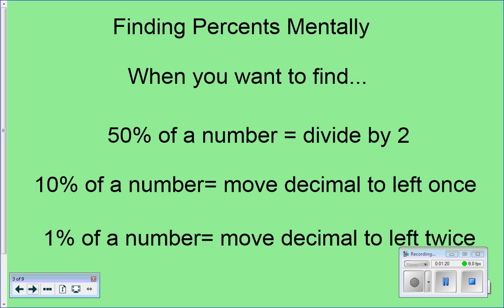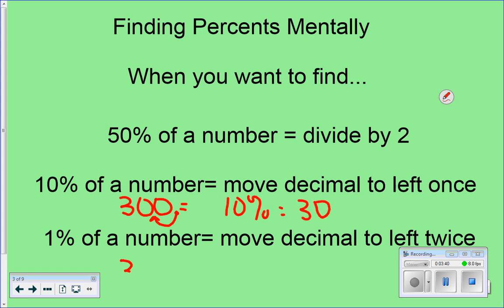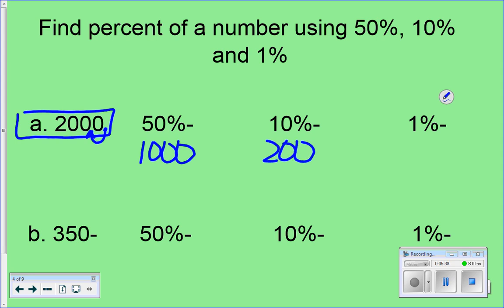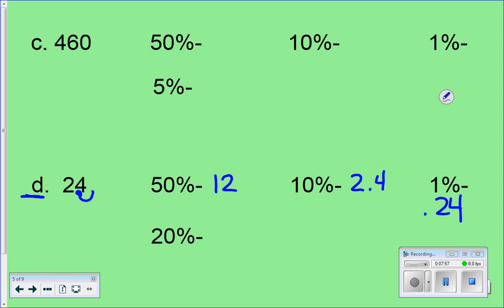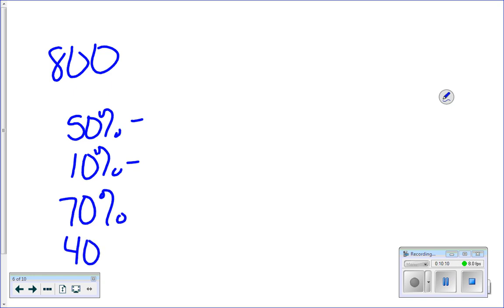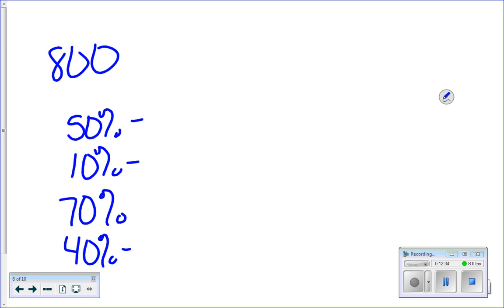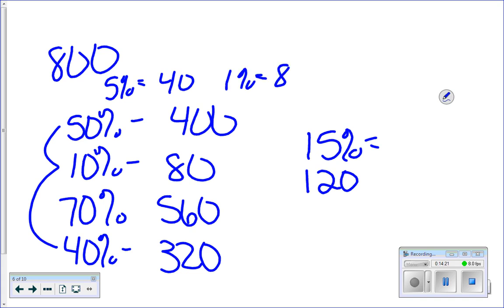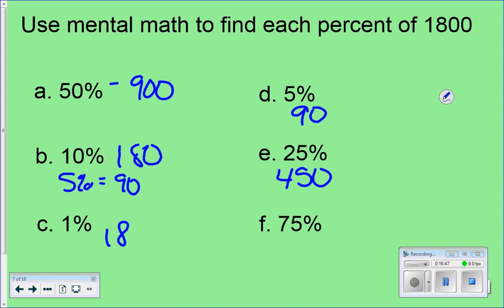7th Grade: Extra Lesson- Finding Percents Mentally